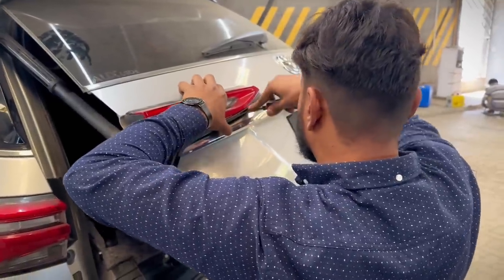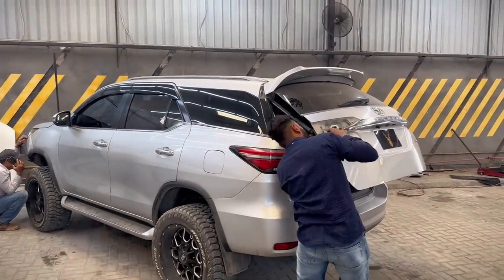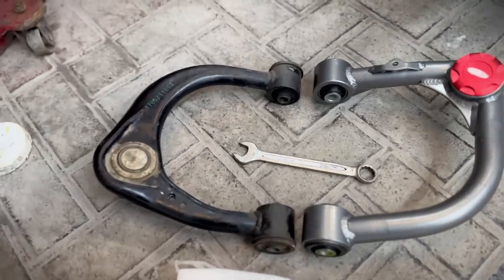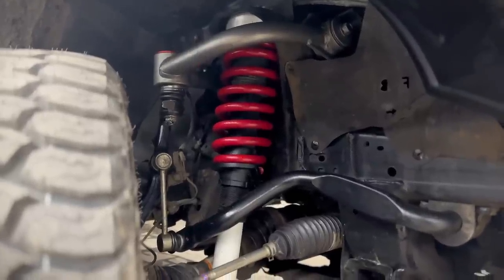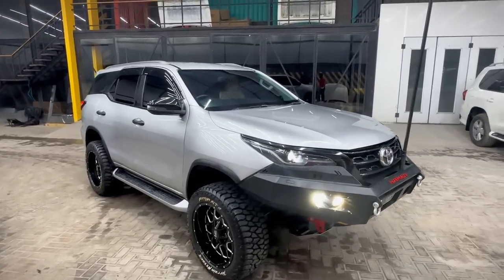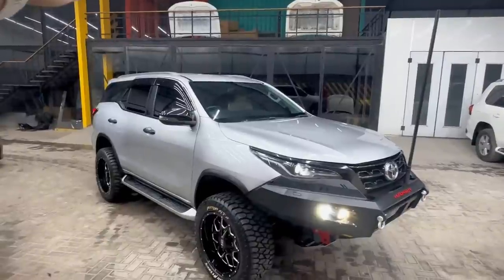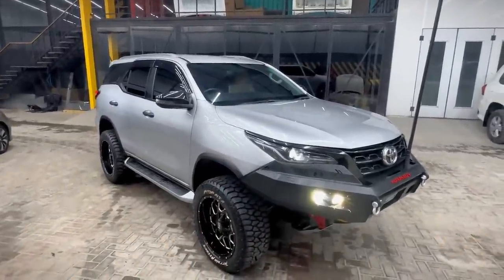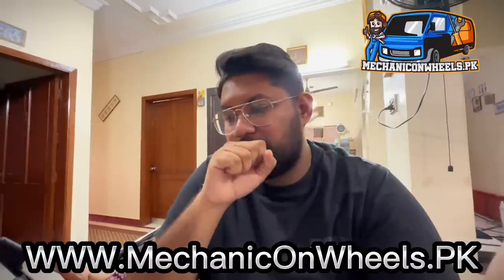MARKHOR KE NEW SUSPENSION UPGRADE OR DE-CHROMING | MAZEED VESHI LOOK 😍❤️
HASHMI AUTOMART INSTAGRAM 👇🏼👇🏼👇🏼

REHAN.TANVEER